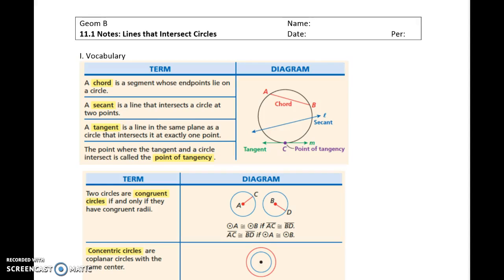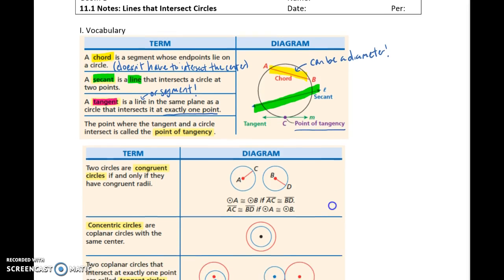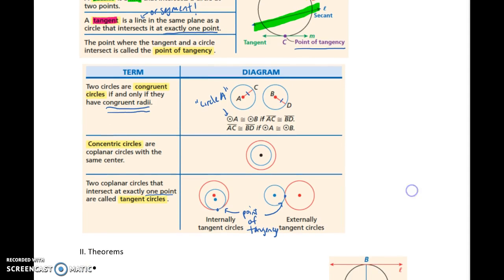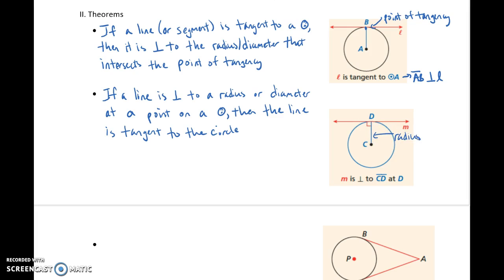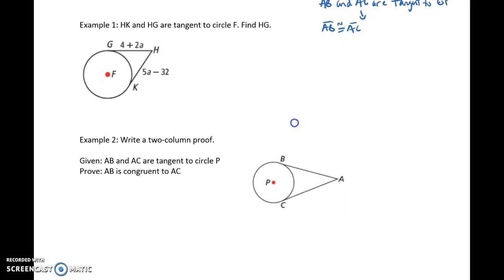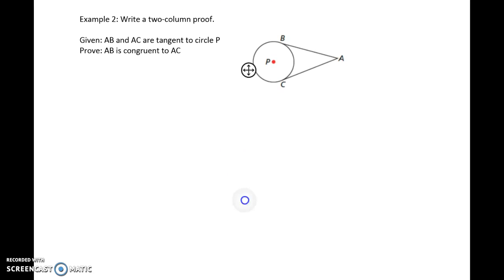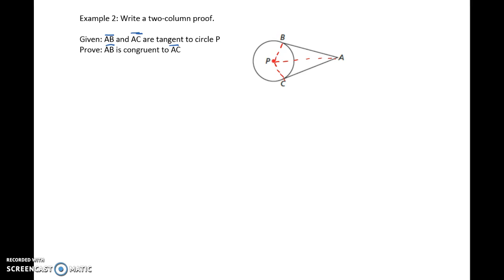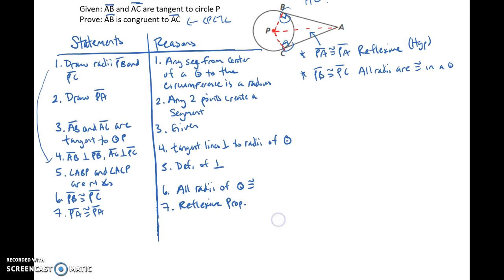11.1 Lines that Intersect Circles